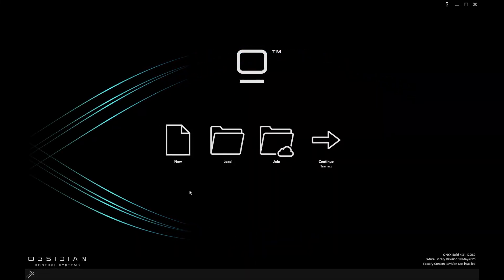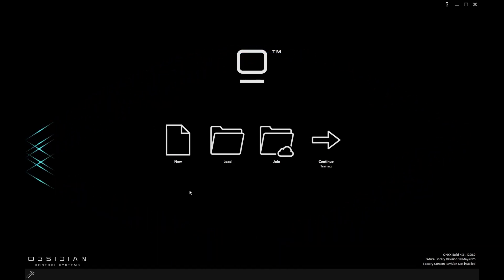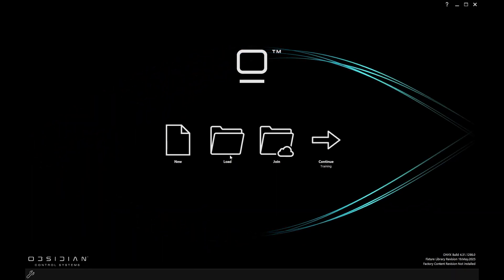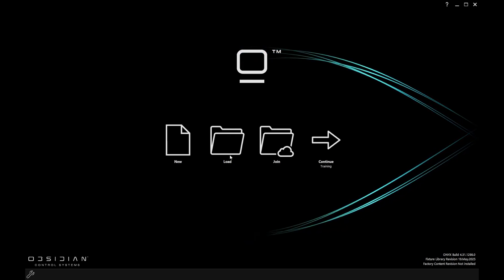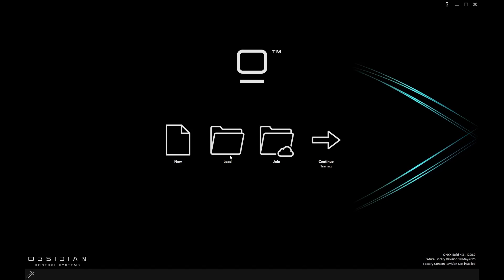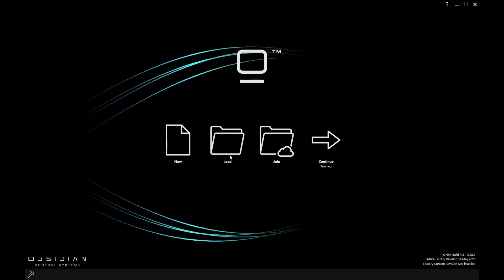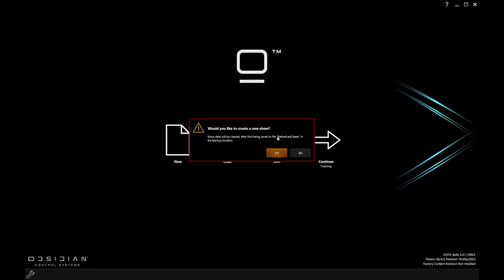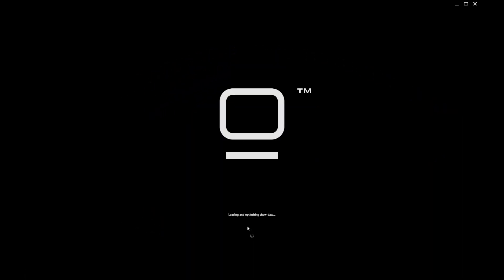ONYX™ Training | Showfile Management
Getting Started with ONYX | Beginner Setup Tutorial

Ready to dive into ONYX? In this quick-start training video, Edward from Obsidian Control Systems walks you through ONYX's first steps—loading, joining, or creating a brand-new show file.

Learn how to:
✔️ Start a fresh show file
✔️ Load existing projects safely
✔️ Join other ONYX systems over a network
✔️ Use the “Continue” feature to pick up where you left off

Perfect for new users or anyone setting up ONYX for the first time. Start strong and build a solid foundation for your lighting projects!